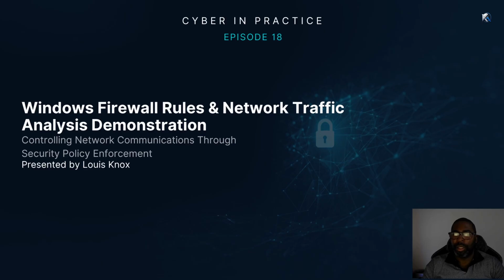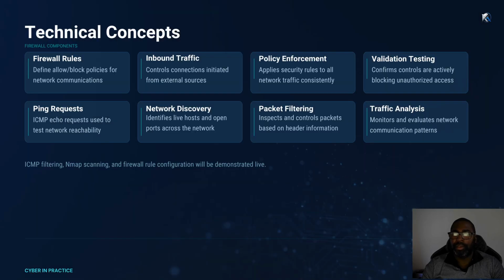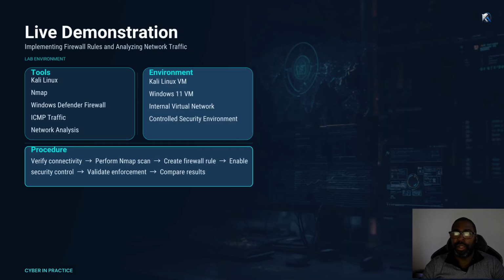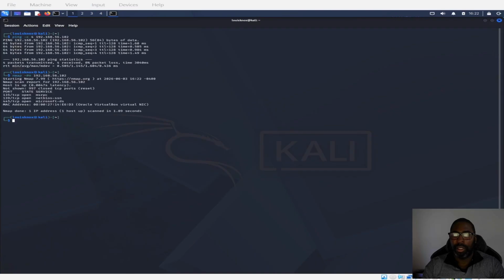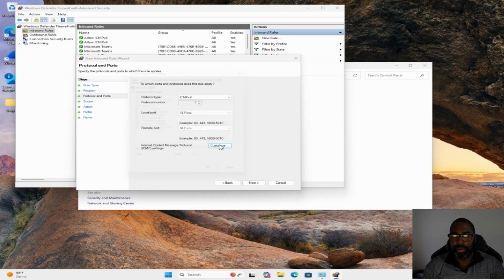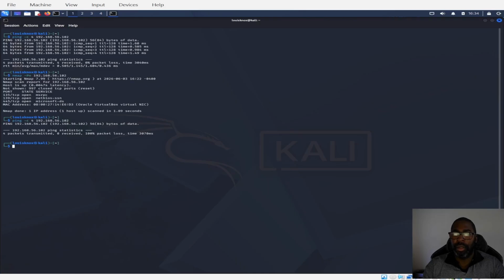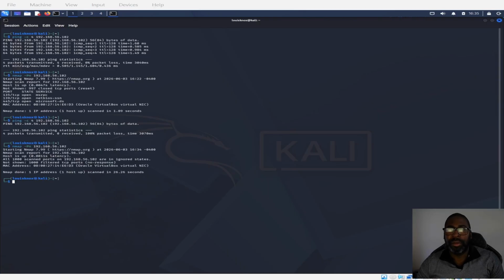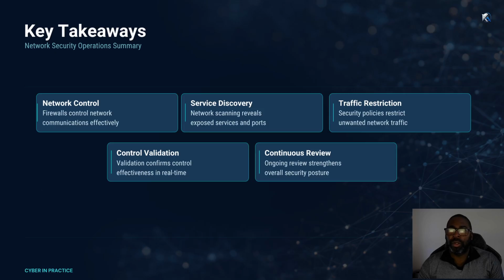Episode 18 Windows Firewall Rules And Network Traffic Analysis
In Episode 18 of my Security+ Domain 4 Security Operations series, I demonstrate how Windows Defender Firewall can be used to control network traffic, enforce security policies, and reduce system exposure through firewall rule implementation and validation testing.

For this project, I used a Windows 11 virtual machine and a Kali Linux virtual machine within Oracle VM VirtualBox to establish baseline network connectivity and perform network analysis. After identifying reachable services and validating communication between systems, I created a custom Windows Defender Firewall rule to block ICMP Echo Requests.

Following the firewall modification, I performed validation testing and network analysis to verify that the rule was functioning as intended. The demonstration highlights how firewall policies impact network visibility and how security administrators validate the effectiveness of access control implementations.

Topics Demonstrated:
• Windows Defender Firewall configuration
• Firewall rule creation
• Access control implementation
• Network traffic analysis
• ICMP traffic filtering
• Security policy enforcement
• Validation testing
• Before-and-after network comparisons

Tools Used:
• Oracle VM VirtualBox
• Windows 11
• Kali Linux
• Windows Defender Firewall with Advanced Security
• Nmap
• Ping
• PowerShell

Security+ Objectives Covered:
• Security Operations
• Firewall Management
• Access Control Enforcement
• Network Security
• Security Monitoring
• Validation and Testing

Key Skills Practiced:
• Creating firewall rules
• Managing inbound traffic controls
• Performing network reconnaissance
• Validating security controls
• Documenting security findings
• Conducting before-and-after security assessments

Project Findings:
• Baseline network communication was successfully established.
• Reachable services were identified through network scanning.
• A custom firewall rule was implemented to block ICMP Echo Requests.
• Validation testing confirmed that ping traffic was no longer permitted.
• Post-remediation analysis demonstrated reduced network visibility.

This project demonstrates how security professionals use firewall policies to restrict network traffic, reduce attack surface, enforce security requirements, and validate security controls through testing and analysis.